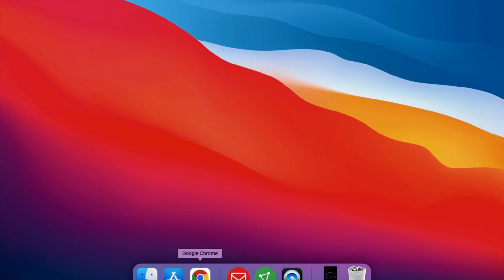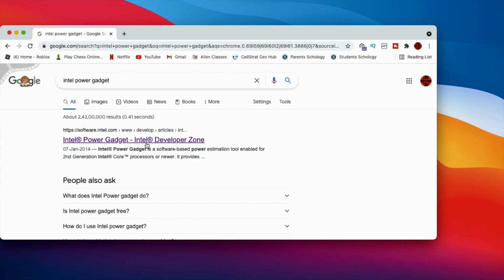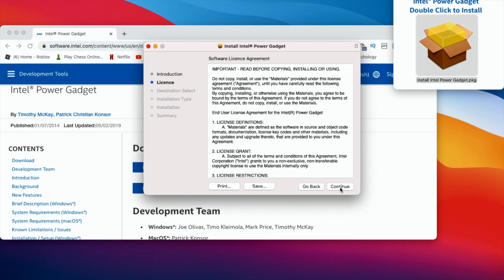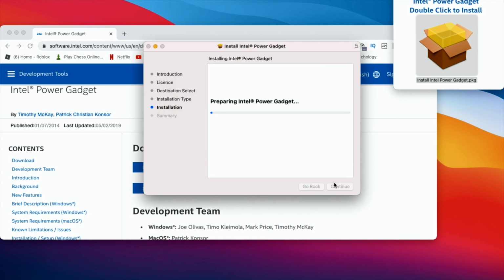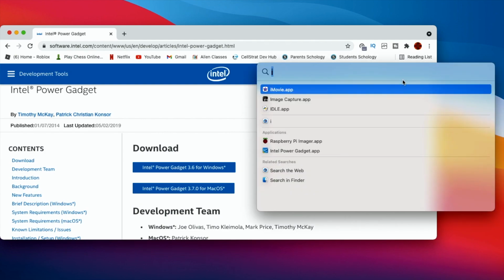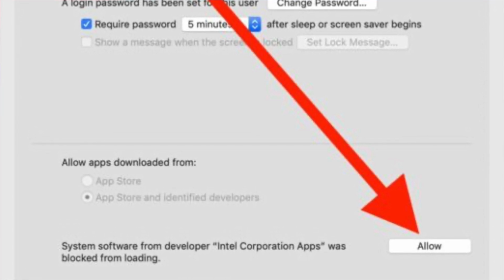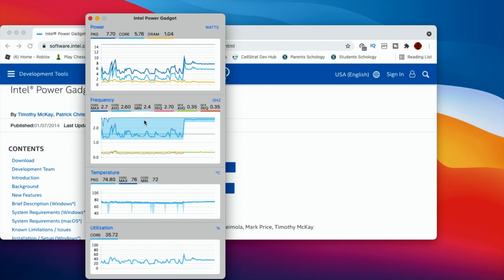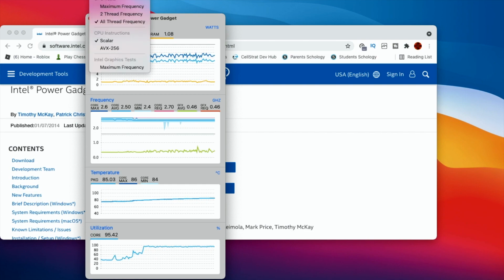Download Intel Power Gadget on MacBook Big Sur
This video shows how to download Intel Power Gadget

tags(ignore): macos,mac,macbook pro,tutorial,walkthrough,macos setup,mac setup,macbook,mac pro,speed up macos,activity monitor,intel power gadget,mac apps,best settings,faster mac,how to make your mac run faster,speed up your mac,make your macbook pro faster,fix a slow mac,system preferences,xcode,apple,cooler,faster,learn mac,best mac apps,macos big sur,macos 11,apple macos,How to download Intel Power Gadget,How to download Intel Power Gadget on macbook big sure,macos,mac,macbook pro,tutorial,walkthrough,macos setup,mac setup,macbook,mac pro,speed up macos,activity monitor,intel power gadget,mac apps,best settings,faster mac,how to make your mac run faster,speed up your mac,make your macbook pro faster,fix a slow mac,system preferences,xcode,apple,cooler,faster,learn mac,best mac apps,macos big sur,macos 11,apple macos,How to download Intel Power Gadget,intel power gadget 2021,macos big sur features,macos,mac,tutorial,macbook,intel power gadget,How to download Intel Power Gadget,intel power gadget 2021,intel power,intel power gadget mac,big sur,apple macos,macos big sur,macos 11,intel,power,power gadget for macbook